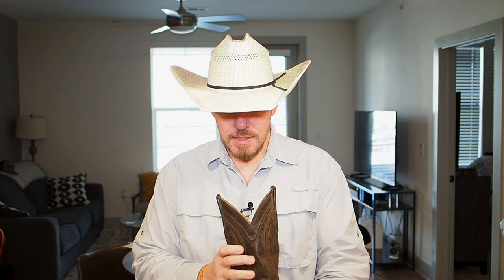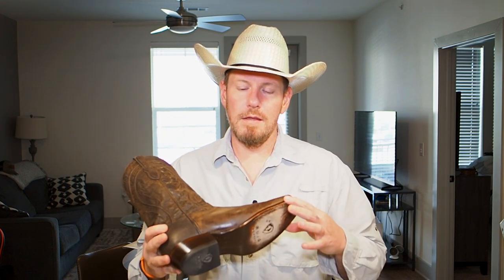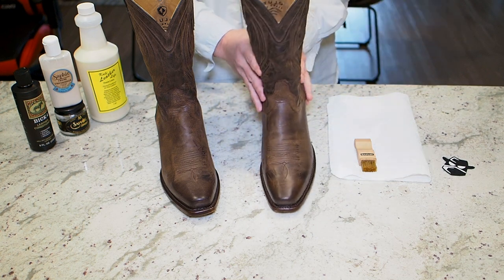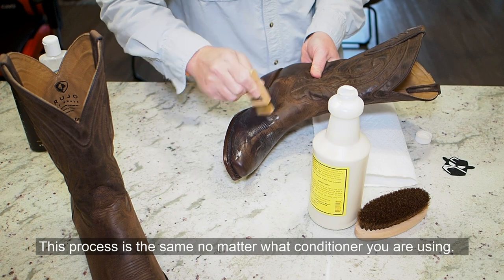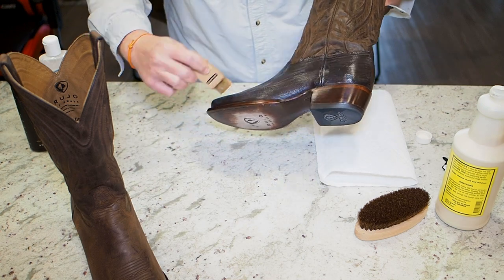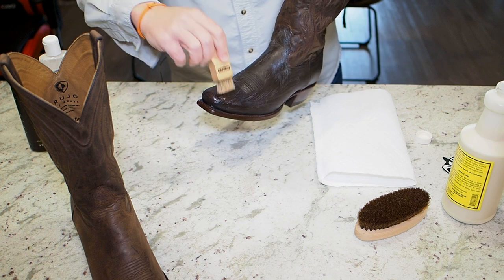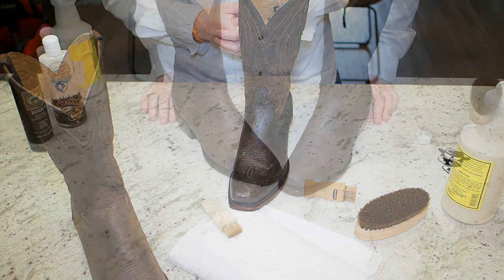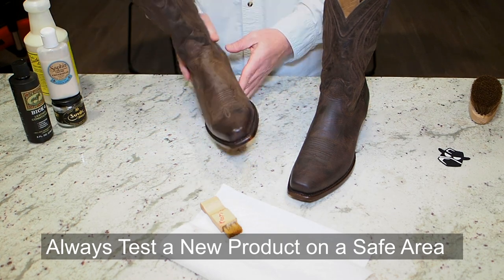How to Condition Cowboy Boots, conditioning goat skin western boots.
This is a short video on how to condition a pair of boots, we are using the Rujo Tate in Maddog Goat. This is a distressed finish boot and we recommend Bick 4 conditioner at this time for leather you do not want to darken. We are testing different conditioners and will have some more options in the future.

Bick 4 Leather Conditioner and Leather Cleaner 8 oz

Saphir Pommadier Polish Brush – Applicator

Oval Horsehair Brush Saphir

Saphir Medaille d’Or Super Invulner – Waterproof Spray for All Leather Shoes & Boots, Shoe Protector Spray

Conditioner Saphir Medaille d'Or Suede Renovateur

M&F Western Mens Square Toe Cedar Boot Tree

FootFitter Western Cedar Boot Tree

Join us at the American Hat Company Enthusiasts Group on Facebook
You can also find more western life and Lucchese content at our other groups.
Lucchese
and
Western Lifestyle